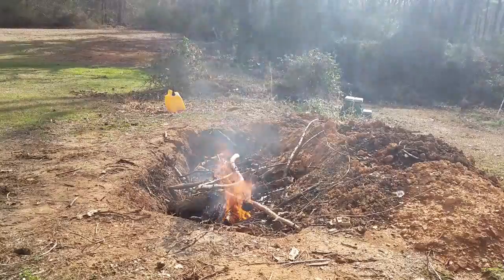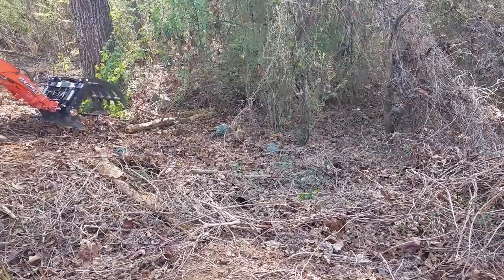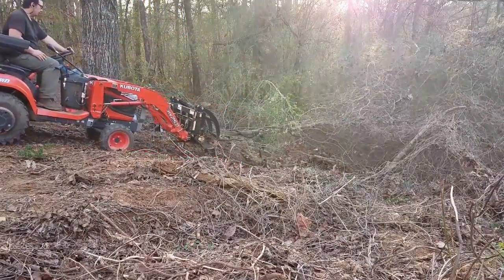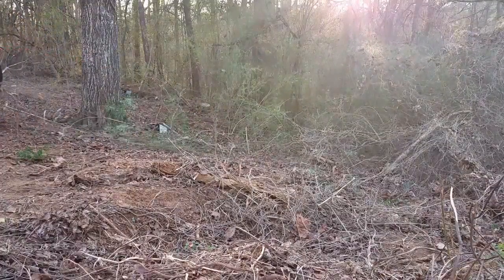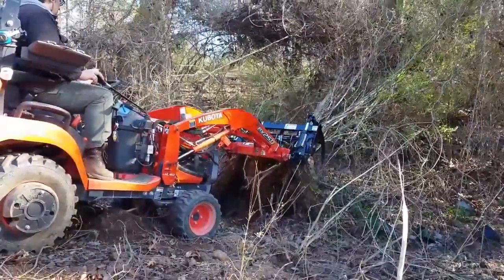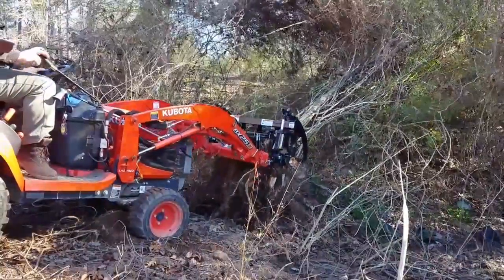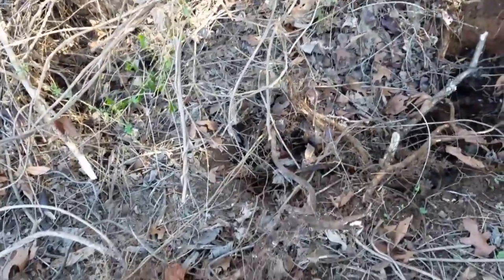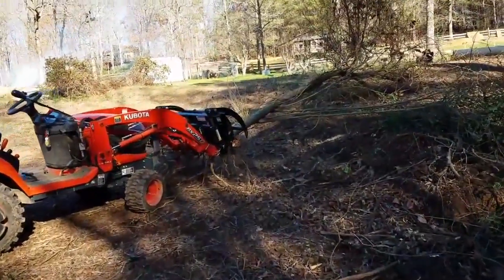Homestead VLOG 8: Clearing Brush